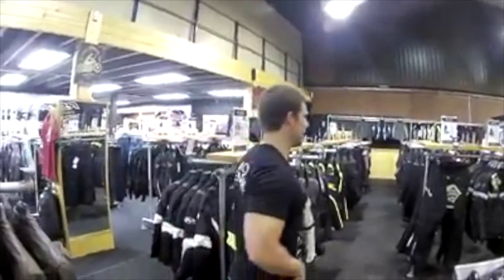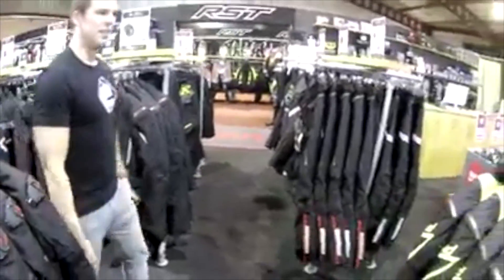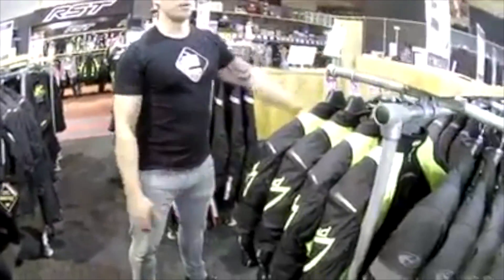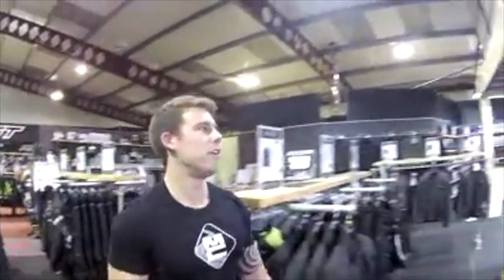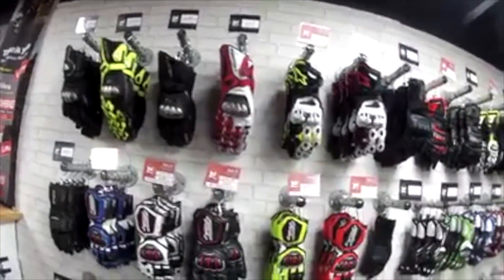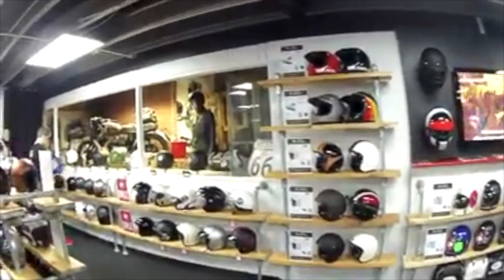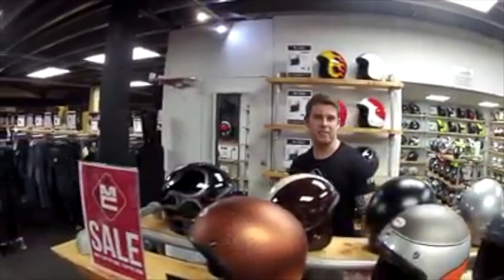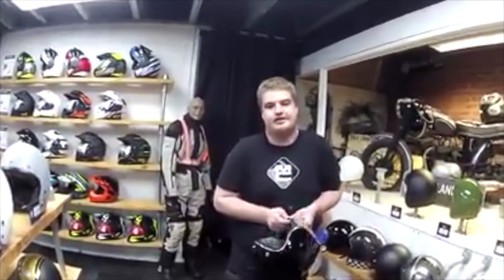Moto Central Hinckley - Held retailer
Held's Sales Manager Loz Staples, AKA Rastamouse has a little walk around Held retailer Moto Central at Hinckley. They've got an AWESOME shop with plenty of Held to choose from!! Held MotoCentral If you're a Held retailer and would like this kind of exposure, give us a shout!